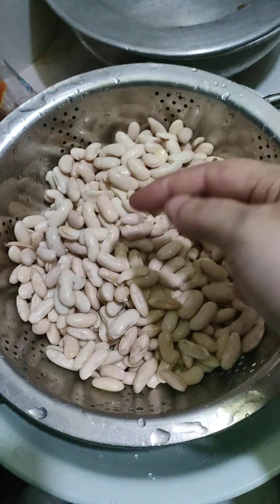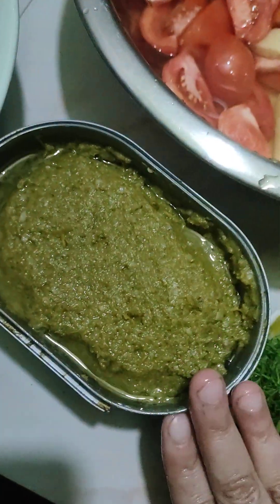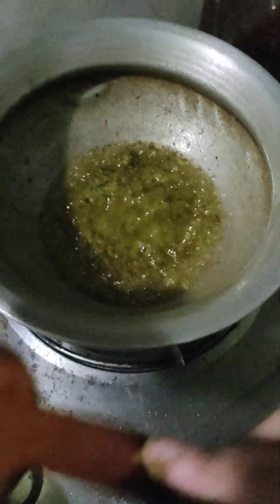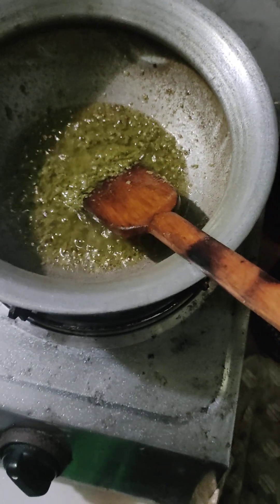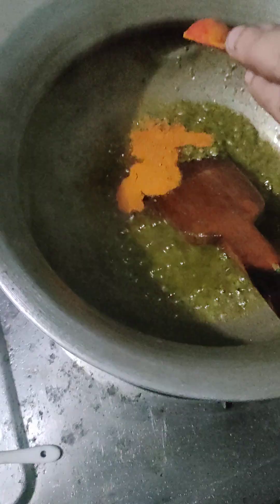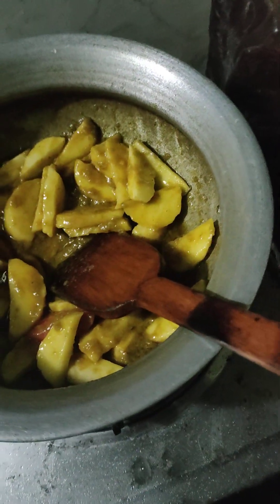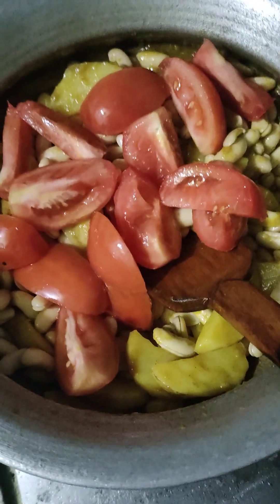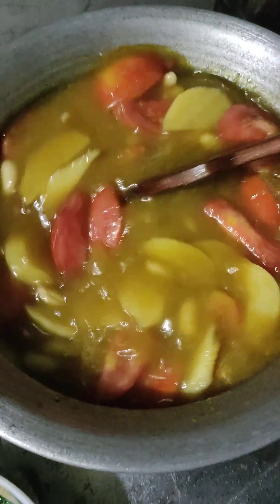January 13, 2024